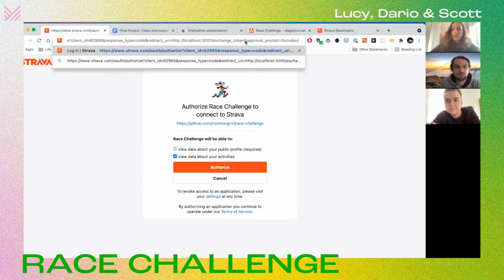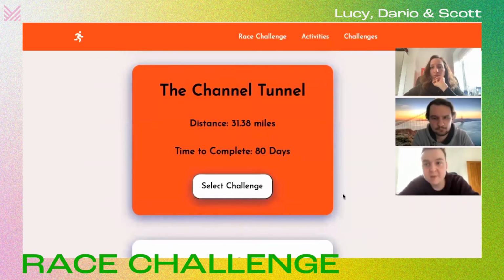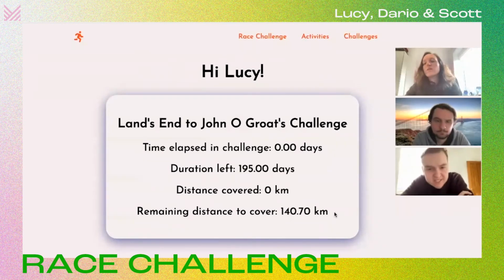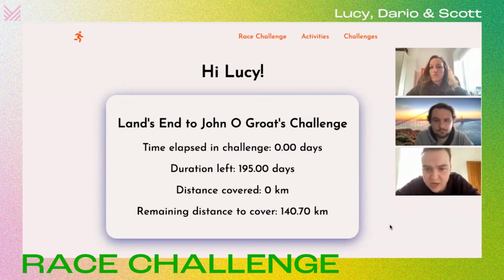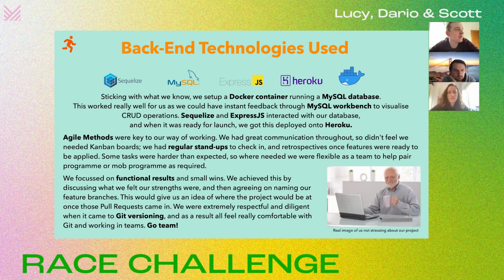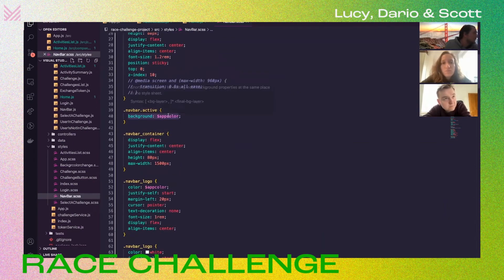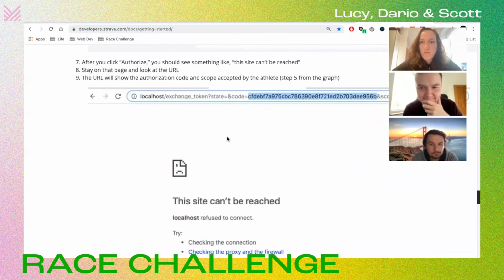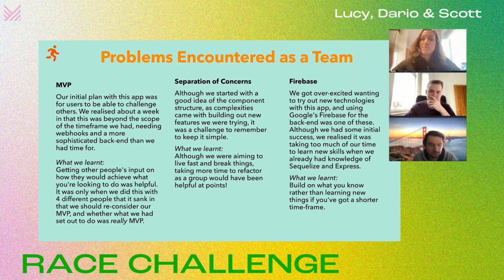Race Challenge // Scott, Dario & Lucy // September 2020 Final Projects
An app created by Command Shift students Scott, Dario & Lucy from the September 2020 cohort.

🏃‍♂️ An app created using the Starva API. The user can login and set themselves different challenges, for instance: 'Run the distance of the channel tunnel'. 🏃